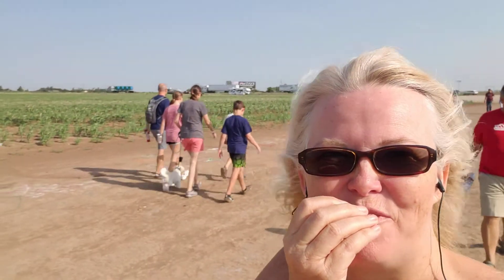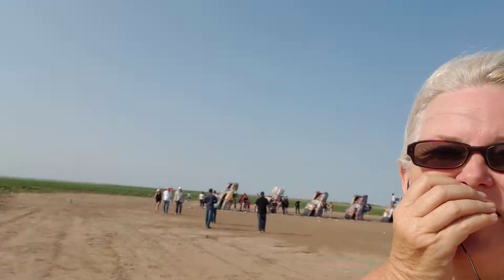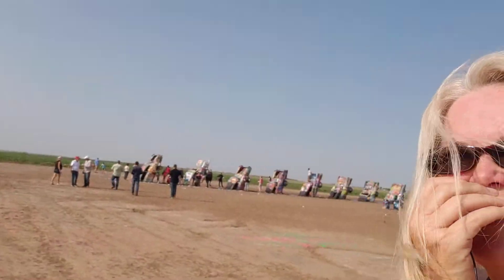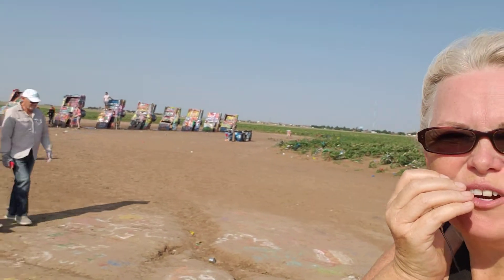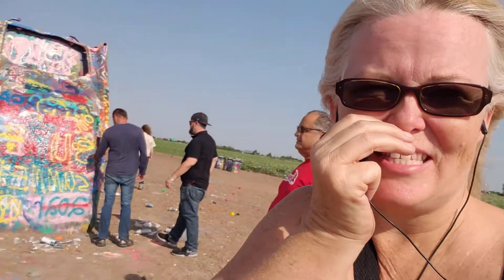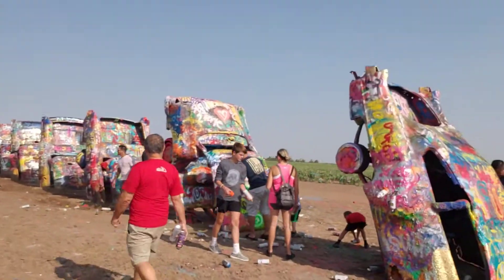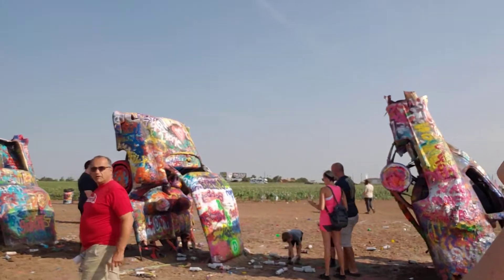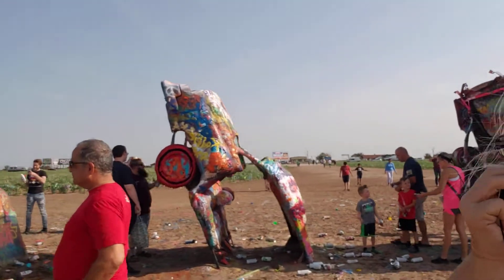Cadillac Ranch Amarillo Texas 1